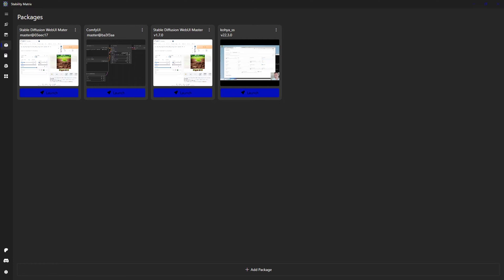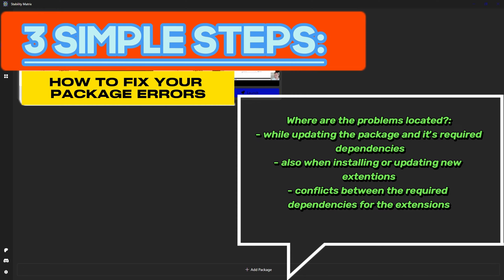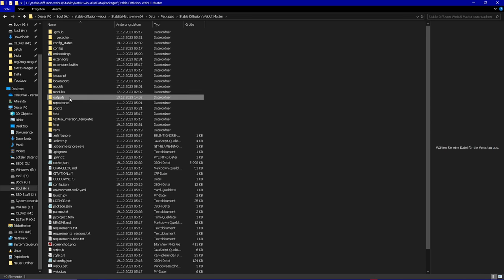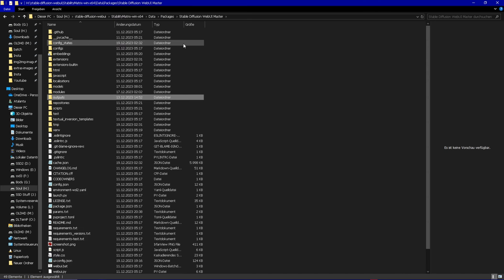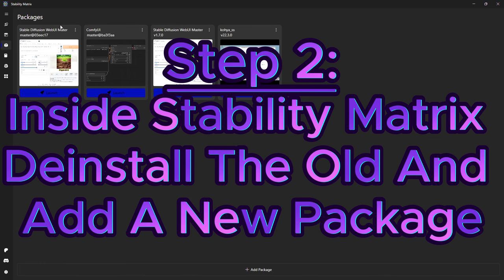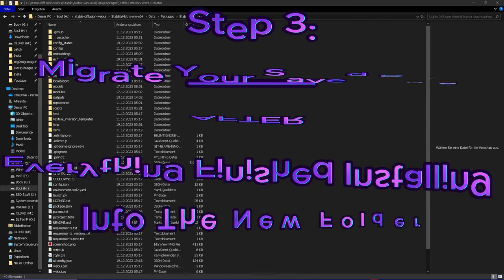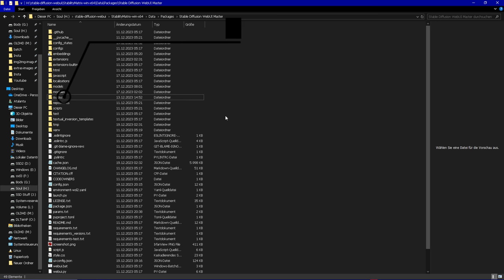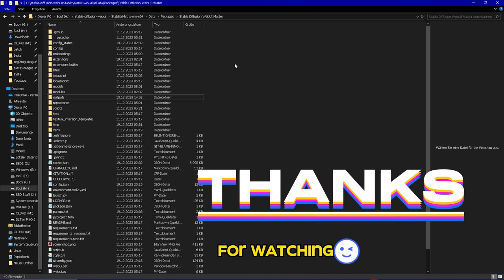FIX YOUR Stability Matrix Packages In 3 SIMPLE Steps(Beginner)@AtalantaHessbrueggen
How to use StabilityMatrix in order to broadly fix package related errors without programming knowledge necessary.
Just 3 simple steps to take.